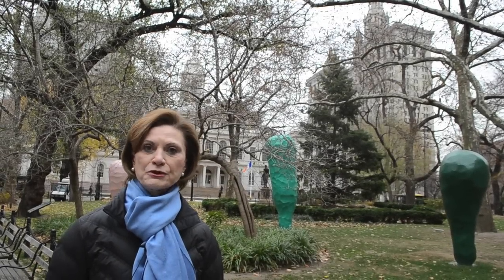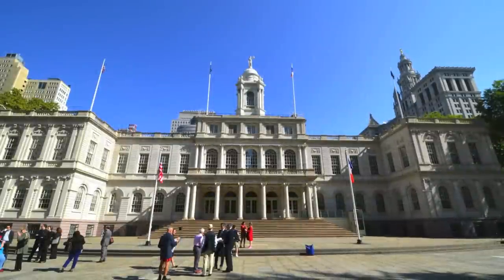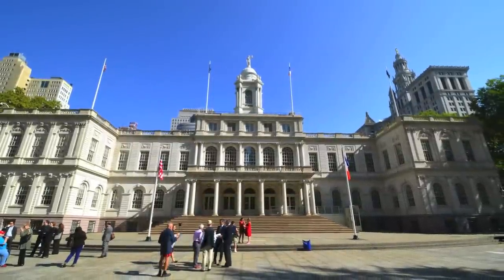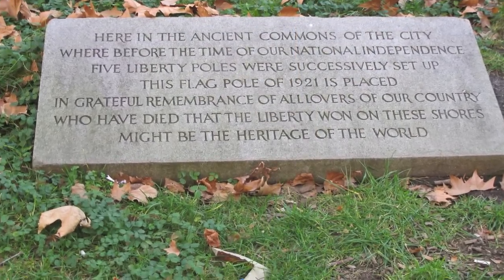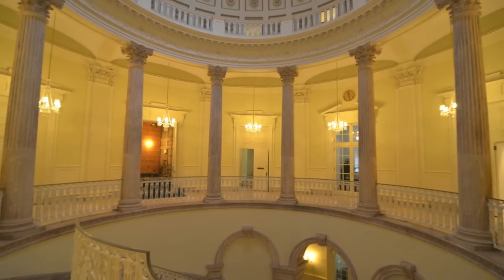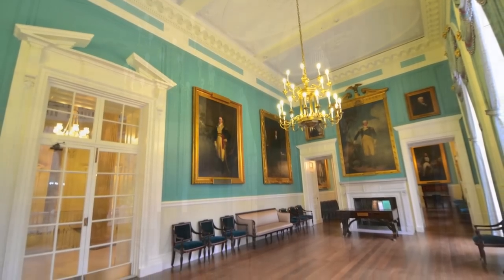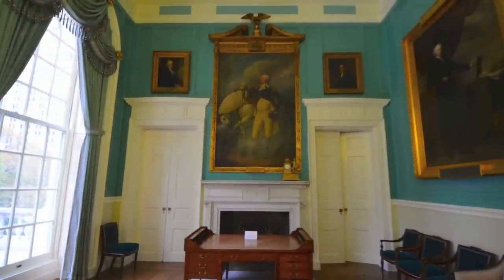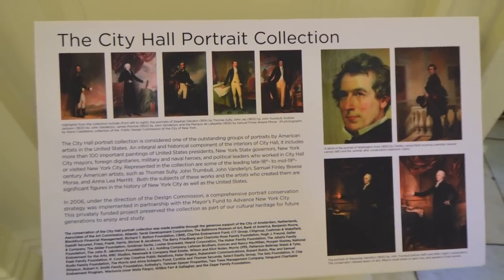Tourist in Your Own Town #26 - New York City Hall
New York City Hall was completed in 1811 by John McComb Jr. and Joseph François Mangin and is the oldest City Hall in continuous use in the country. It is a City and National Landmark.

City Hall offers regular tours of portions of the building including the Council Chambers. Watch our video, then plan your visit.

Thanks to Steve Fisher for several photo contributions.